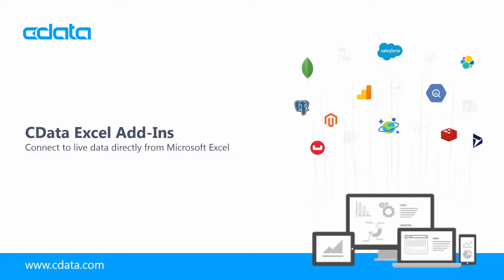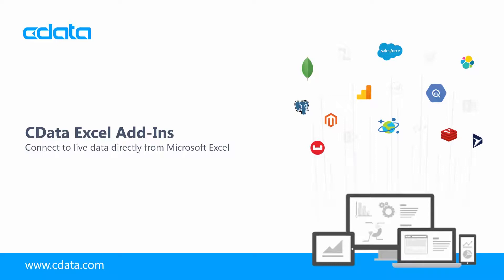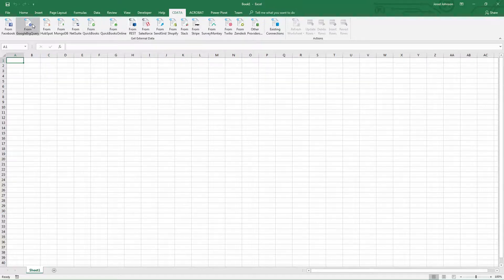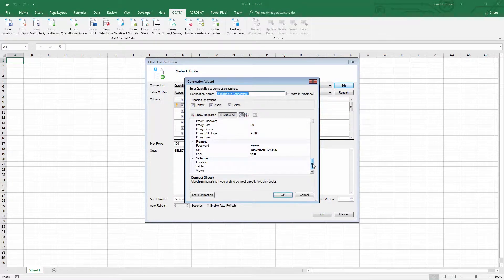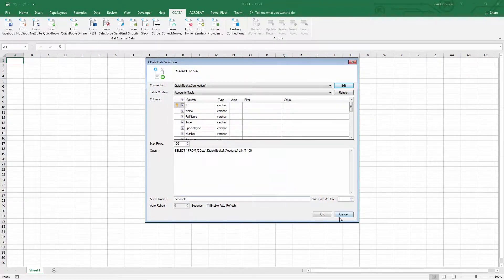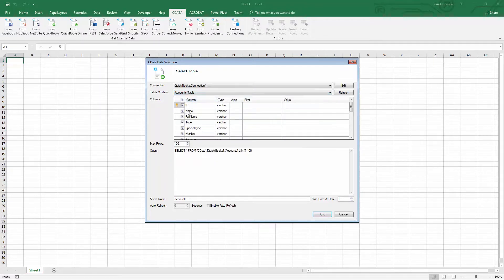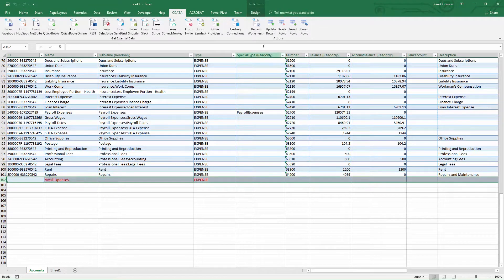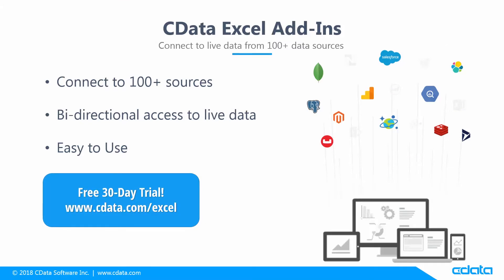CData Excel Add-Ins - Connect to live data directly from Microsoft Excel!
A brief overview of the CData Excel Add-Ins, including a demo of connecting to QuickBooks desktop data in Excel.

0:22 - Connected data sources
0:38 - Configure the connection (to QuickBooks)
1:03 - Import data (QuickBooks)
1:30 - Insert, update, & delete data (QuickBooks)
1:44 - Conclusion & free trial

Use Excel to read, write, and update live data from web and desktop applications. Perfect for mass imports / exports / updates, data cleansing & de-duplication, Excel based data analysis, and more!